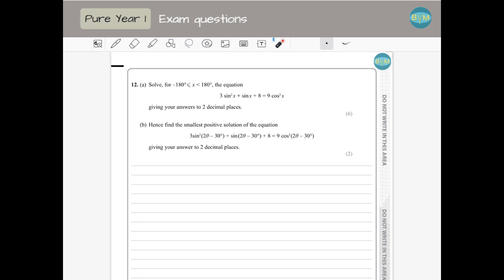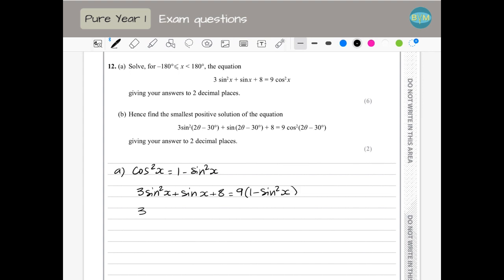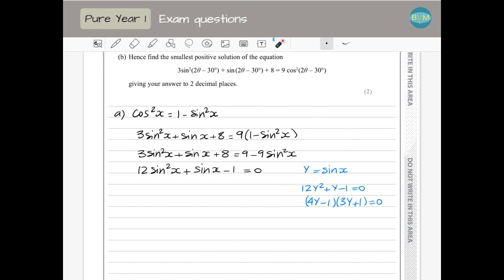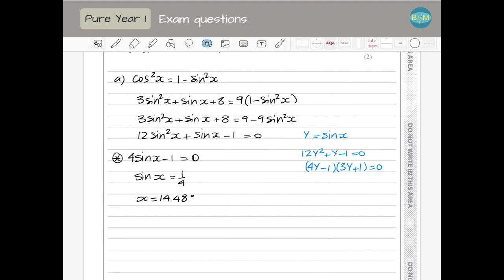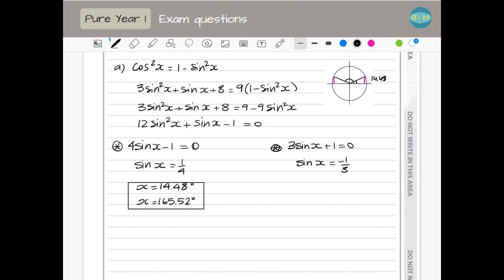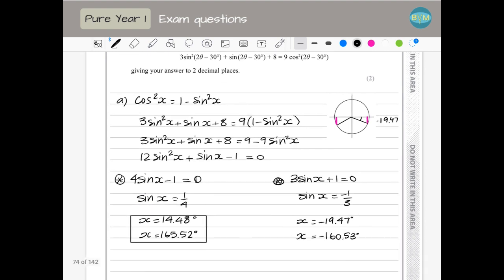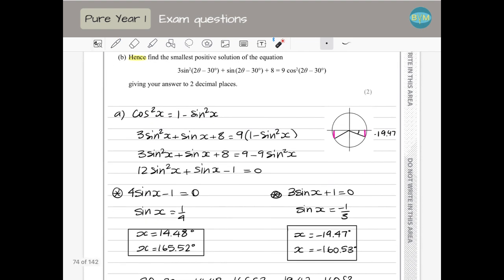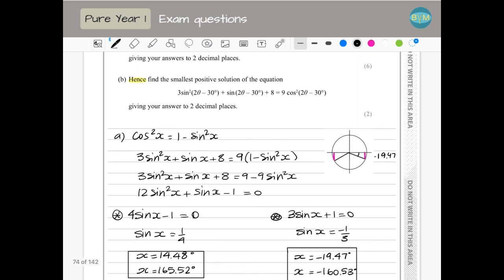A Level Maths Specimen Paper 2 Edexcel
Trigonometric equations.